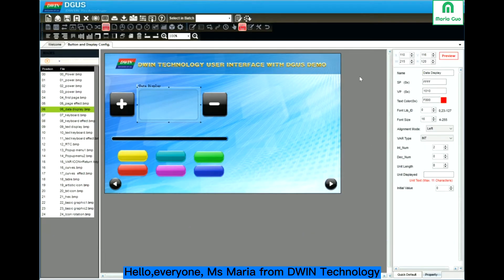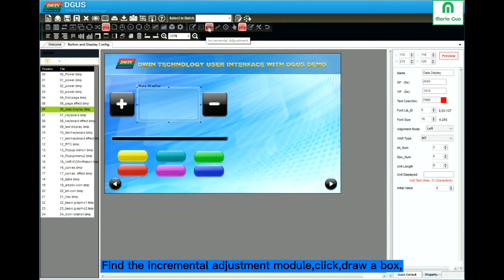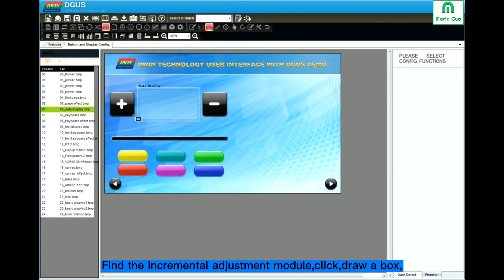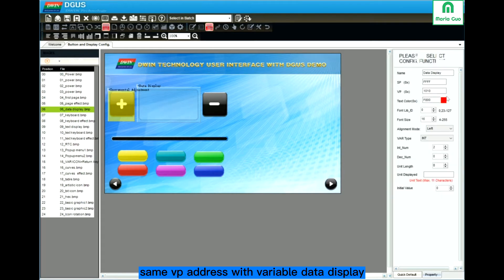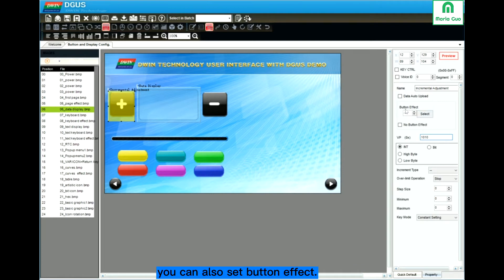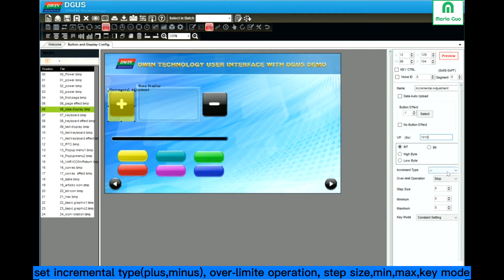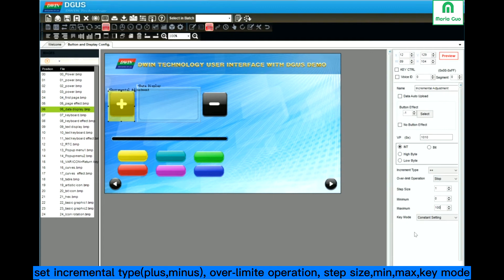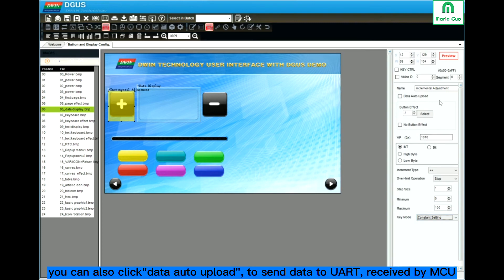DWIN K600+ Tutorial: Use Incremental Adjustment to change data in display---from DWIN Technology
The video introduce how to set incremental adjustment module in the software, to adjust the data in the LCD display. More DWIN DGUS K600+ Tutorial will be upcoming.